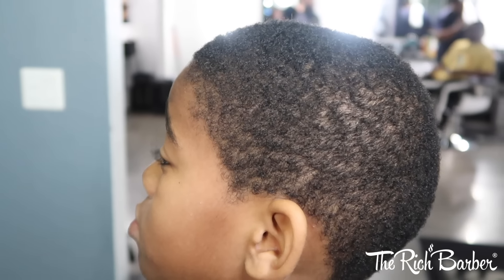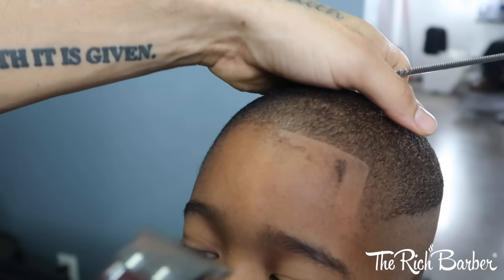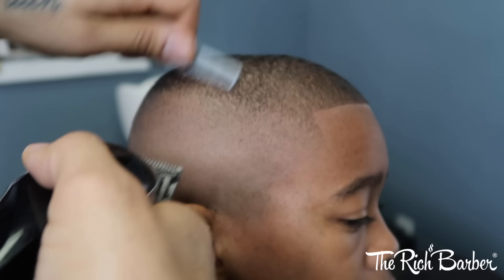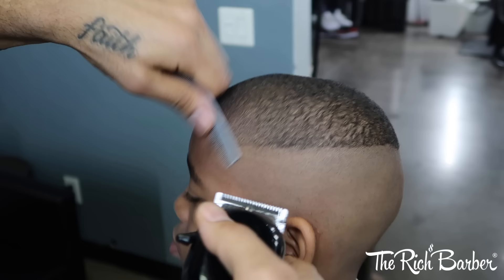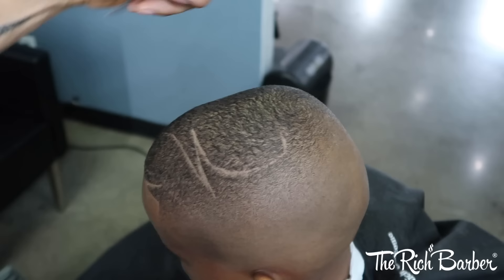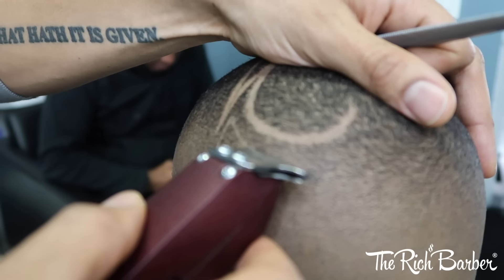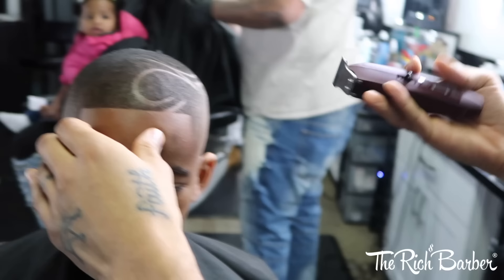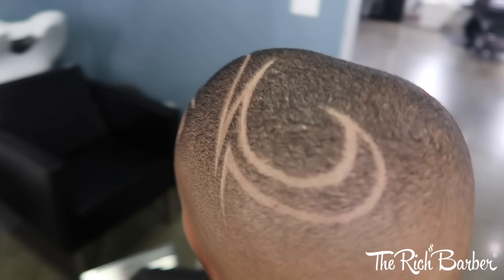HAIRCUT TUTORIAL: GOD FADE W/ DESIGN BY CHUKA THE BARBER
God Fade with design by Chuka The Barber.

THE RICH BARBER METHOD SYSTEM: Learn How To Attract Clients, Keep Them, and Charge More 👉🏽